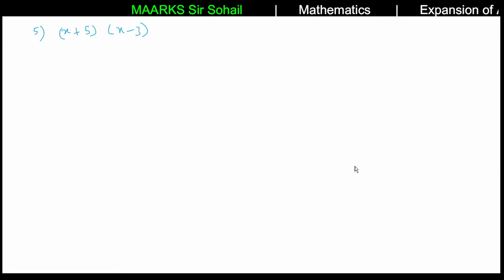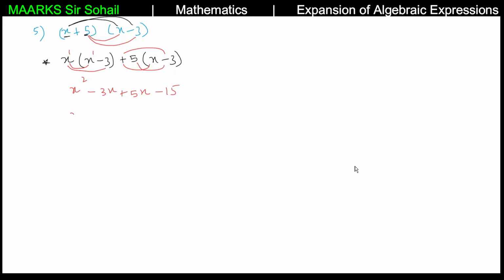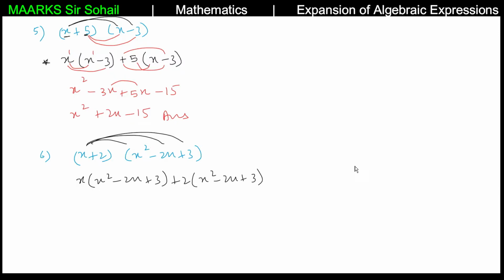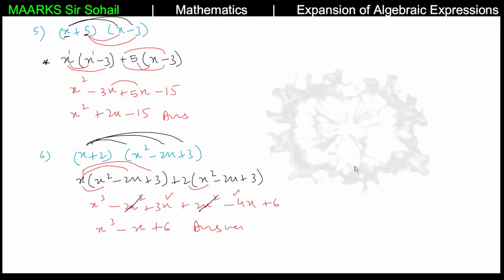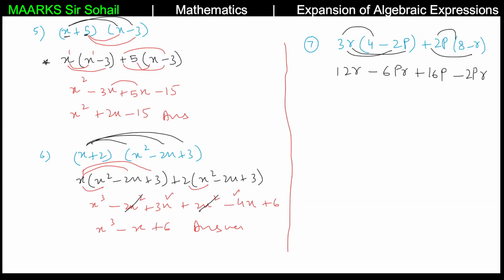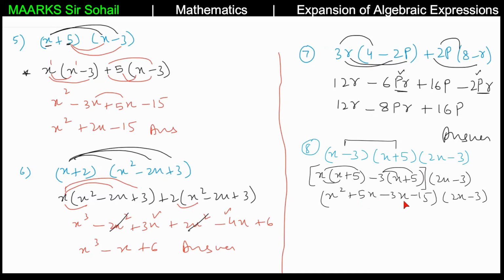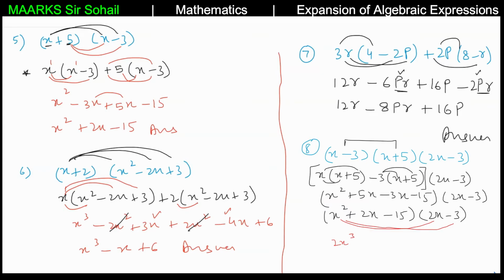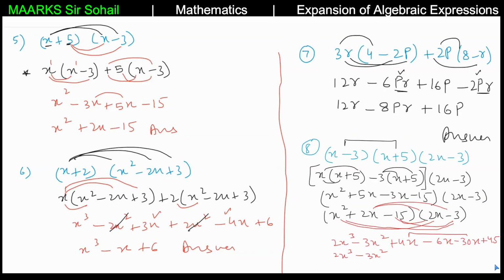expansion of algebraic expressions | multiplying brackets in algebra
You will how to simplify brackets in linear algebra with a very easy method. You will learn the expansion of algebraic expressions with two terms or three terms. You will learn combining like terms for simplifying polynomials.

Expanding Algebraic Expressions
expansion of three brackets
how to multiply three brackets
expanding and simplifying brackets
multiplying out brackets and simplifying expressions
expanding double brackets
multiplying brackets algebra
basic of algebra
manipulating algebraic expressions
simplifying algebraic expressions
Fundamental Operations on Algebra
Addition & Subtraction of Like & Unlike Terms
basic algebra for dummies
math antics
basic algebraic expressions
agebra
agebraic expressions
math
algebraic expressions involving basic arithmetic operations
simplifying algebraic expressions with brackets
expansion of algebraic expressions
expansion of brackets
how to multiply two brackets in algebra
algebraic expressions
algebra terms
simplifying polynomials
simplifying algebra
arithmetic
mathxlforschool
multiplication
myopenmath
eureka math
mathisfun
math drills
singapore math
math tutor
pre algebra
igcse
cie igcse
gcse maths